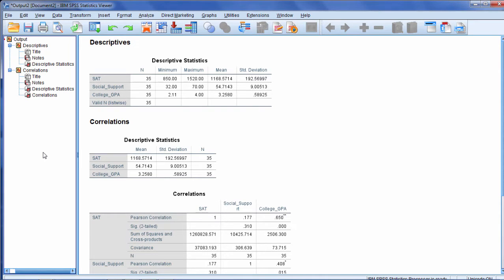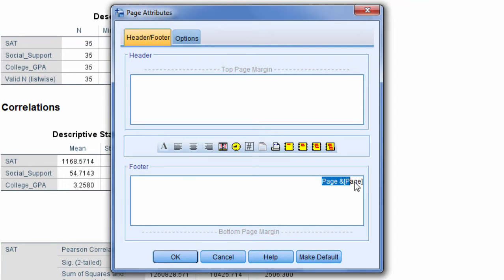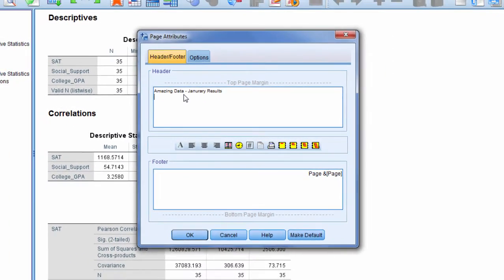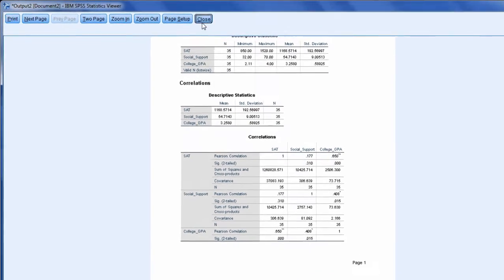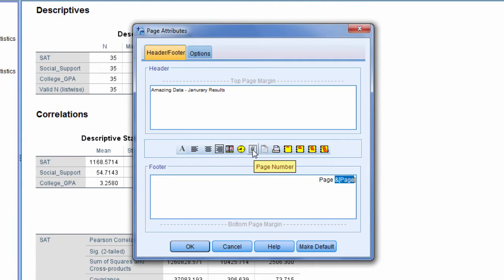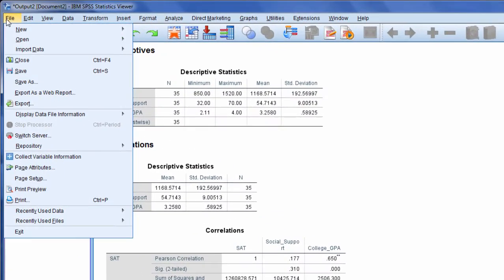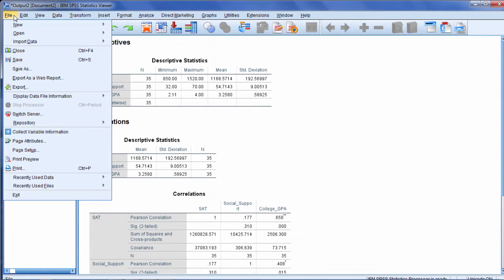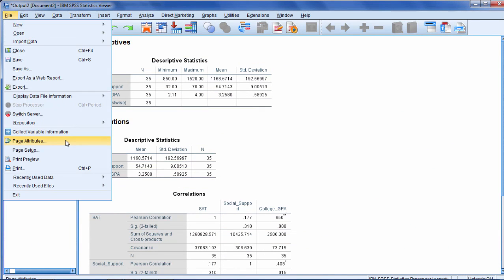Change Print Options in SPSS - Headers, Page Numbers, etc.,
This videos covers how to change printing options in SPSS, including headers and footers.